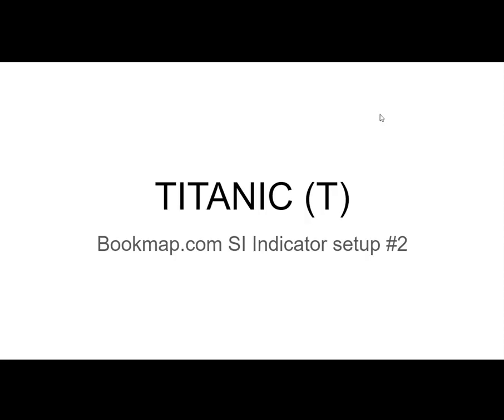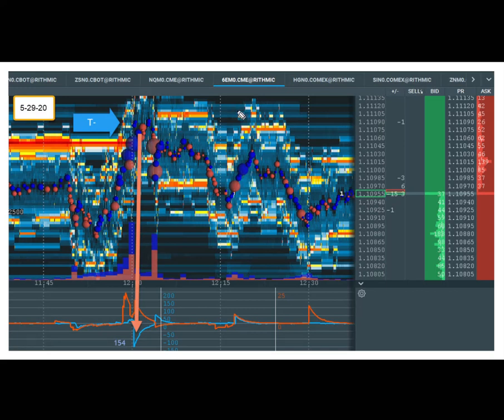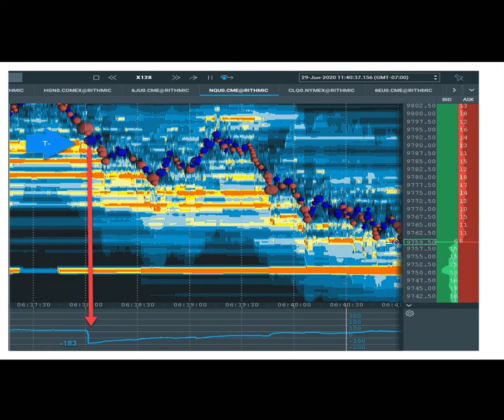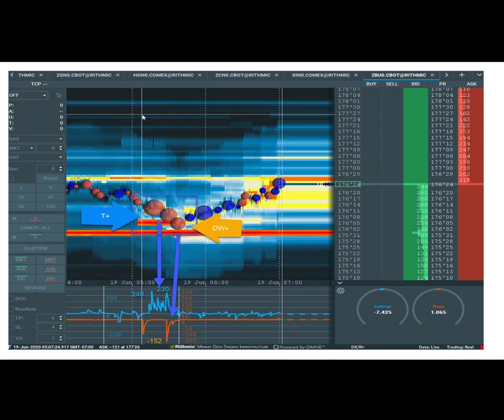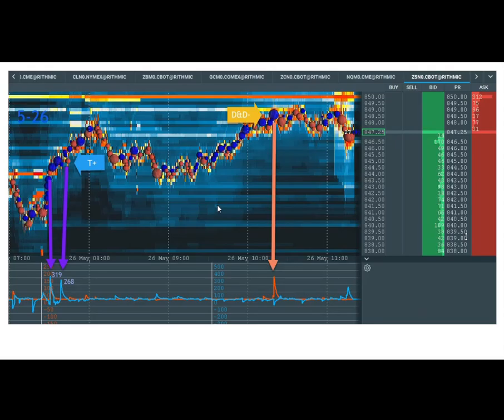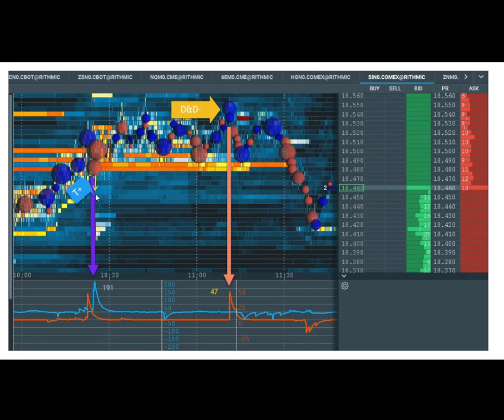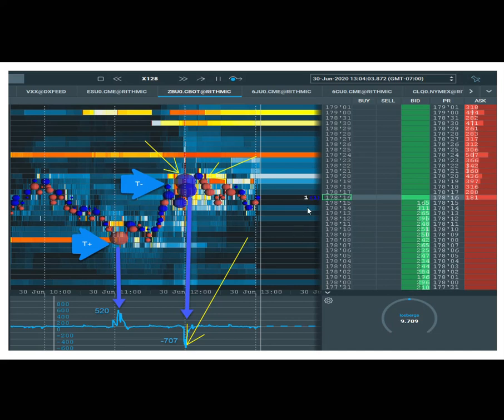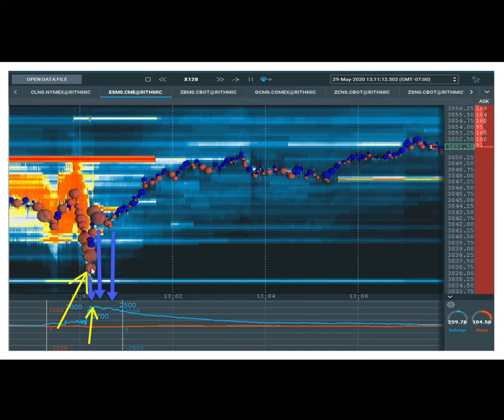15 tháng 4, 2023